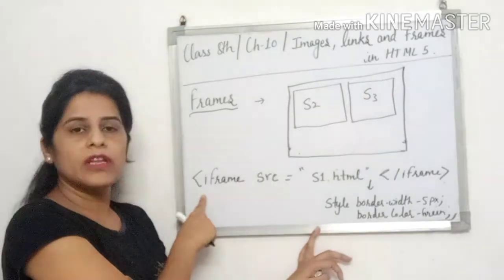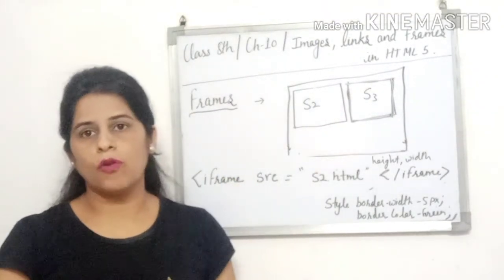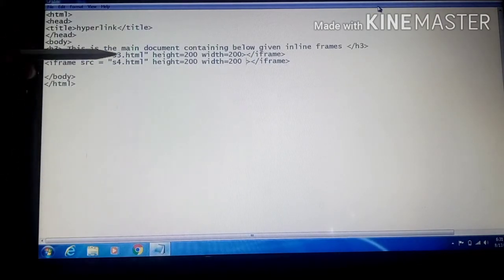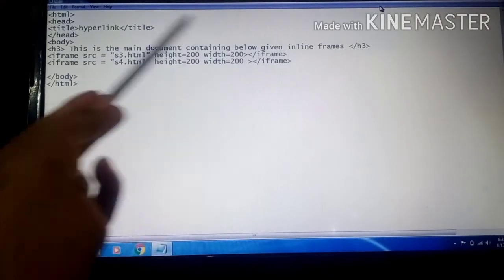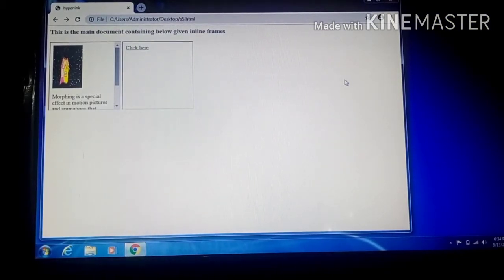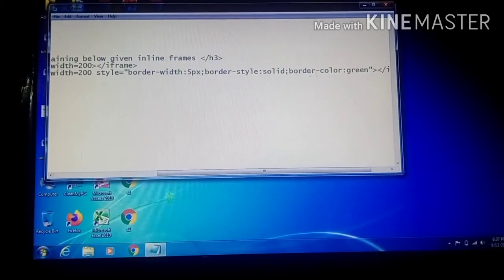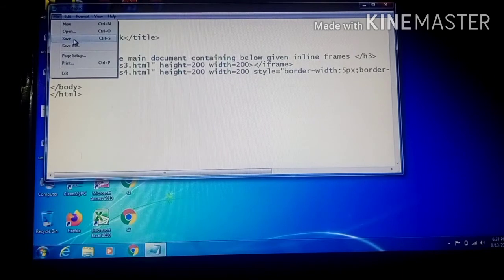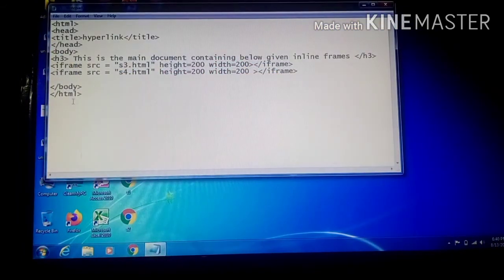Class 8th/ Ch-10/ Images, links and Frames in HTML/ part-5